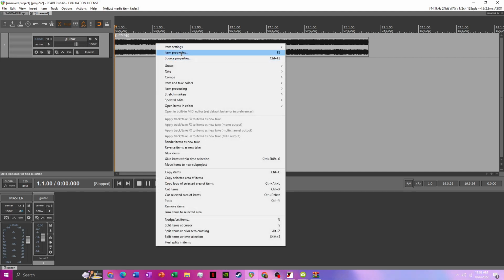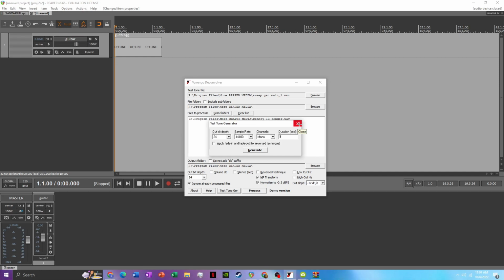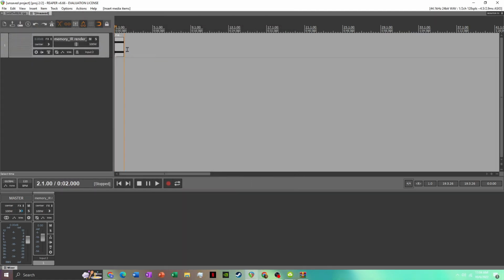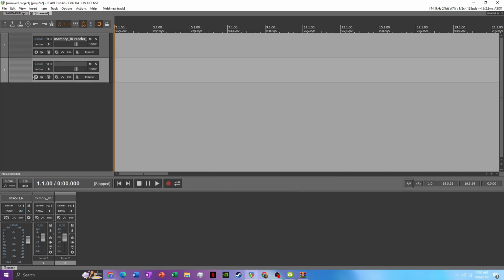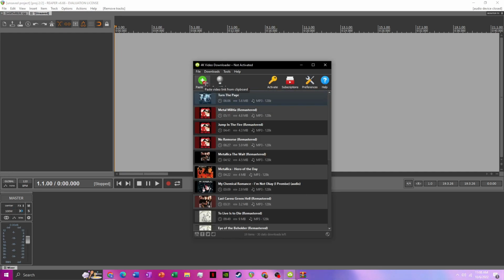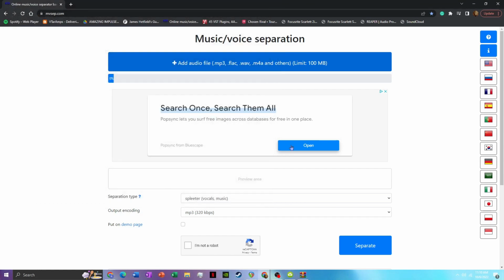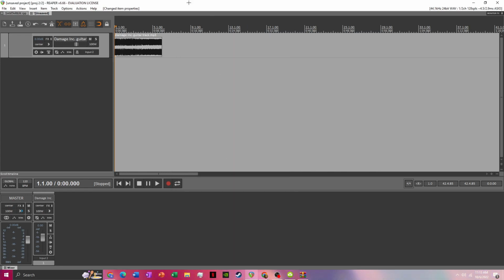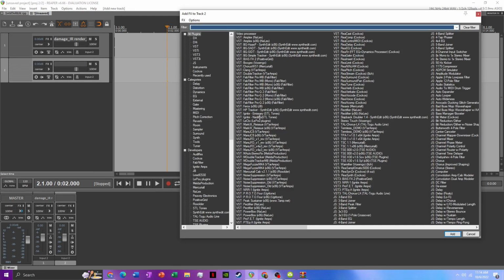How To Create Easy Impulse Responses! - Reaper Tutorial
For those who requested I share my IR's, here's a tutorial on how to create the desired IR's to create your tones. Let me know if this helps at all -